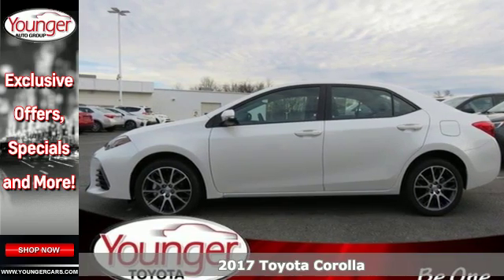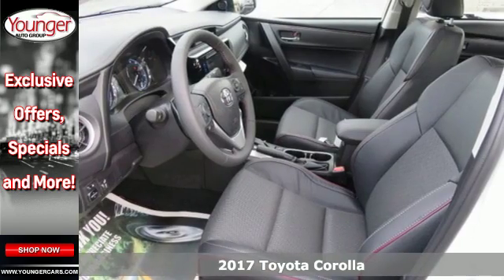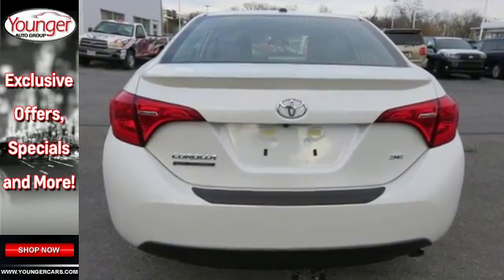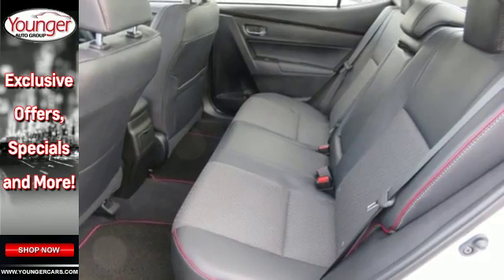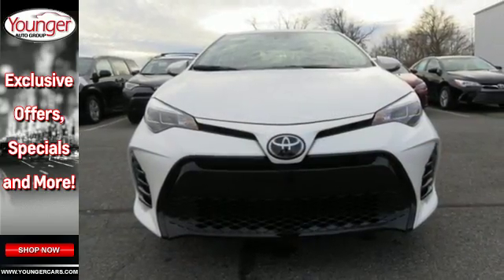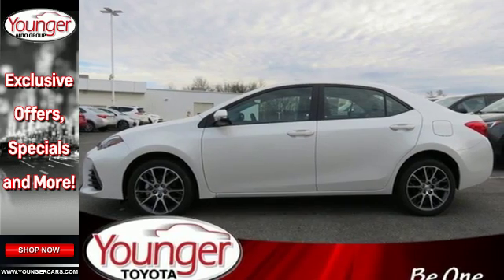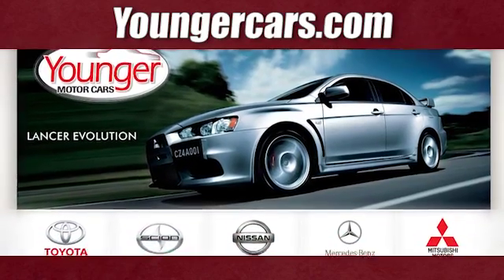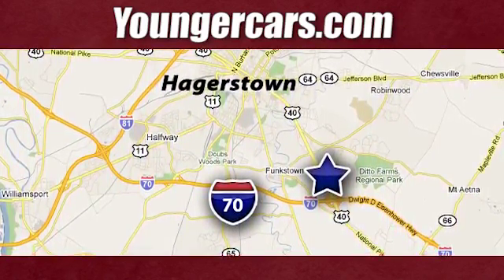New 2017 Toyota Corolla Winchester MD Hagerstown, WV V2467600 - SOLD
Year: 2017
Make: Toyota
Model: Corolla
Trim: 50th Anniversary Special Edition
Engine: 4 Cyl. 1.8 L
Transmission: Variable
Color: Blizzard Pearl
Stock #: V2467600
VIN: 5YFBURHE7HP640810

Be One!

Address:
1945 Dual Highway